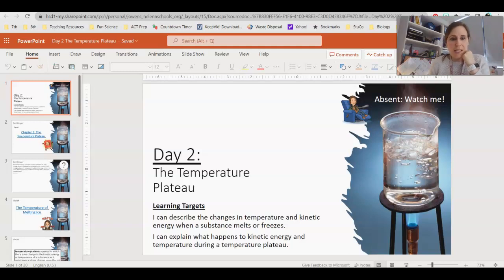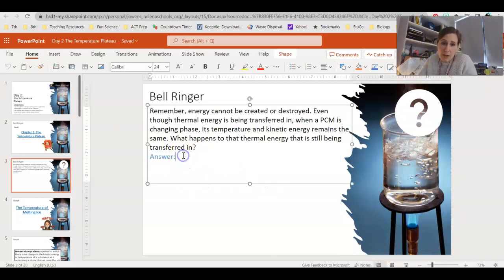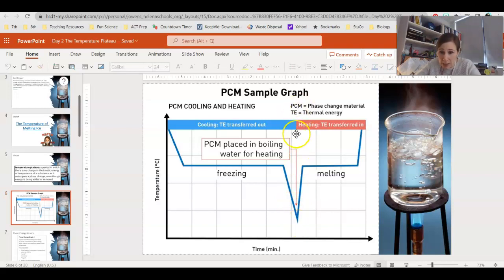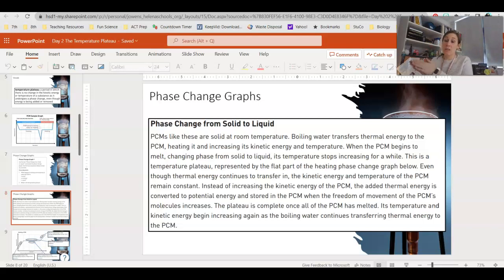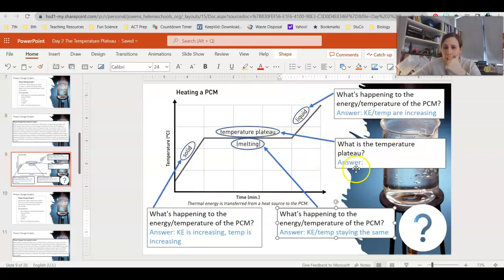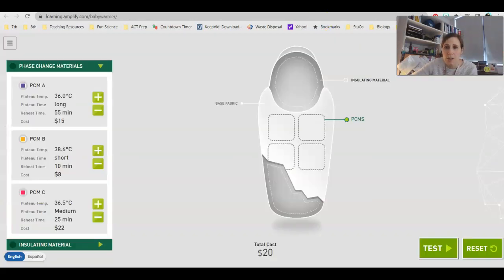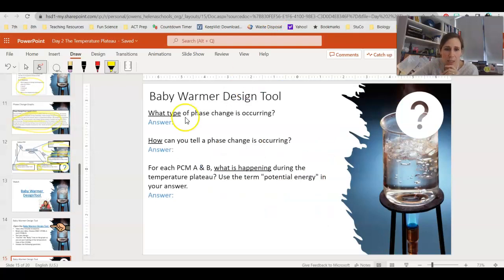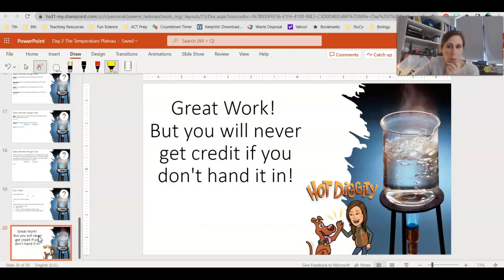Day 2 The Temperature Plateau (Phase Change Engineering Internship)